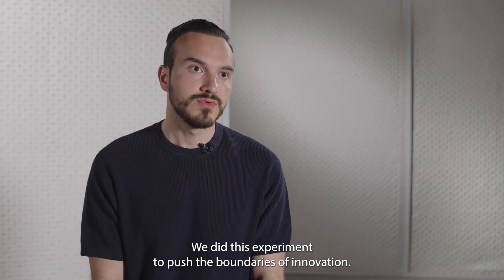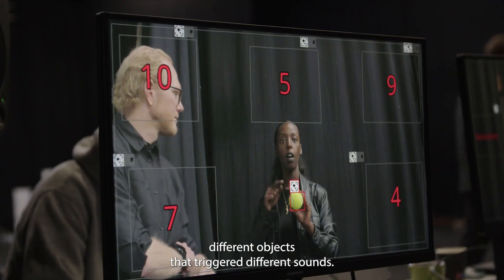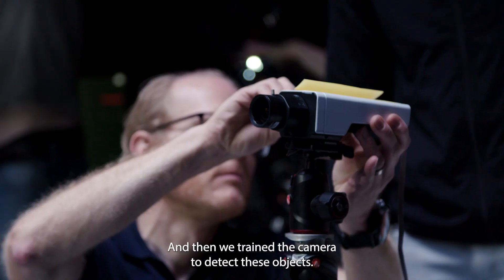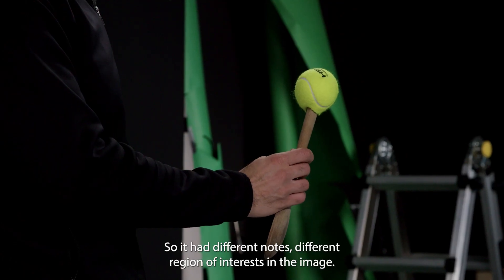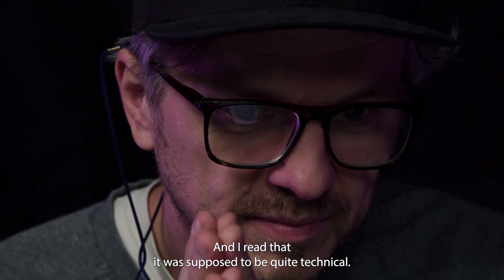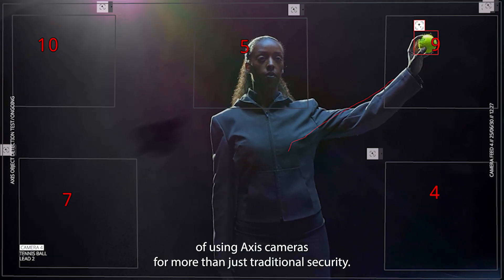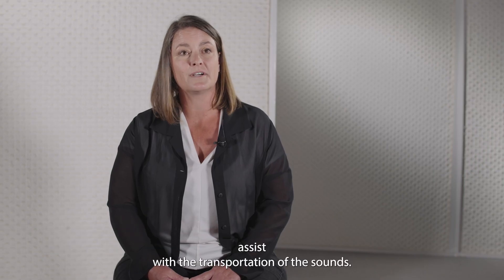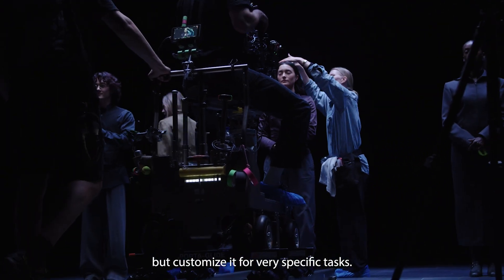Behind the scenes of the object detection orchestra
Introducing the worlds first object detection orchestra, playing video surveillance cameras. Watch us turn cameras into musical instruments with the help of AI-based analytics